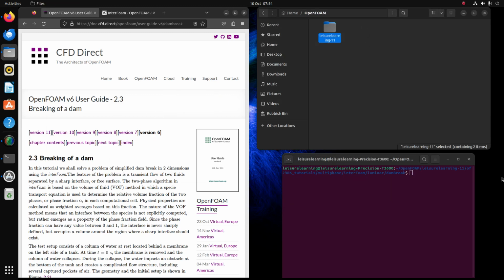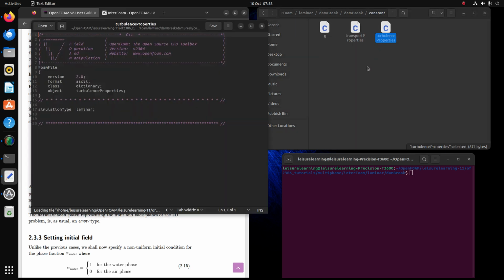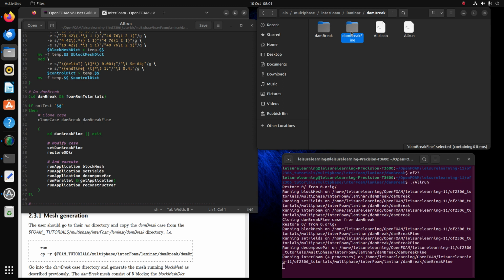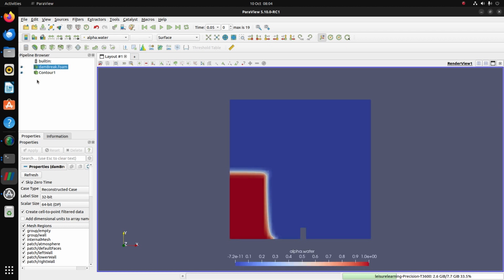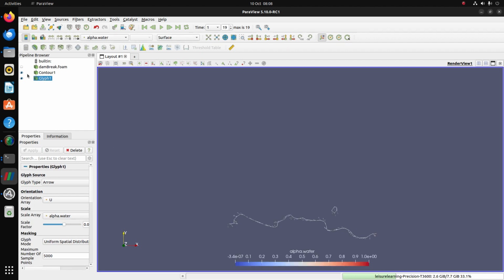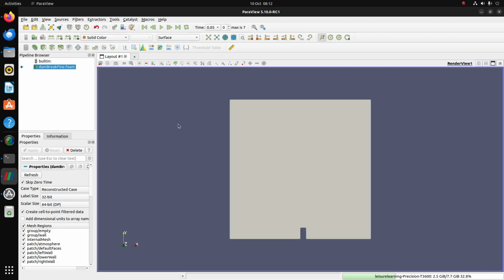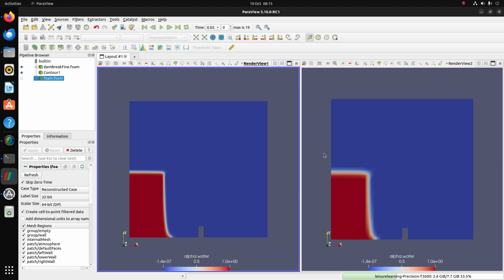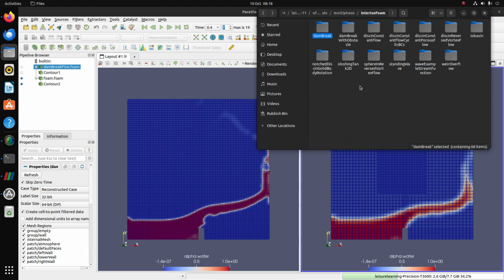DamBreak_Tutorial | OpenFOAM V2306